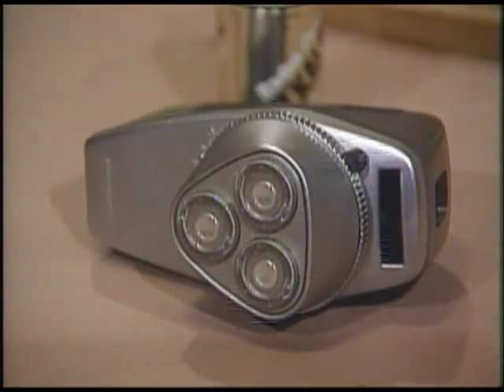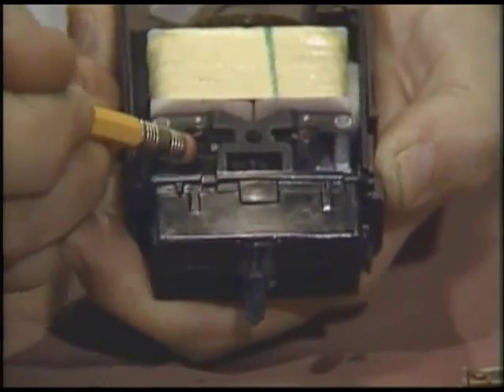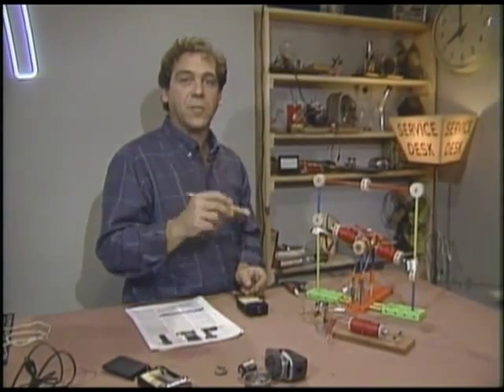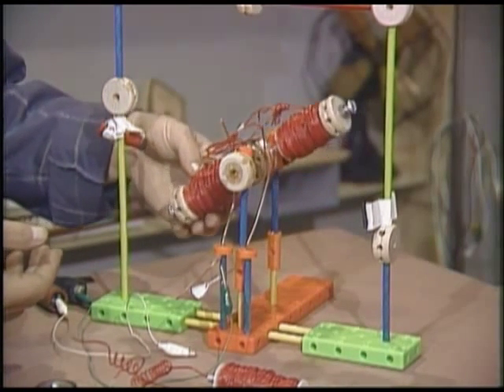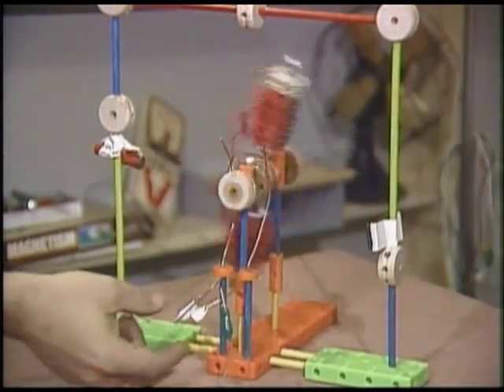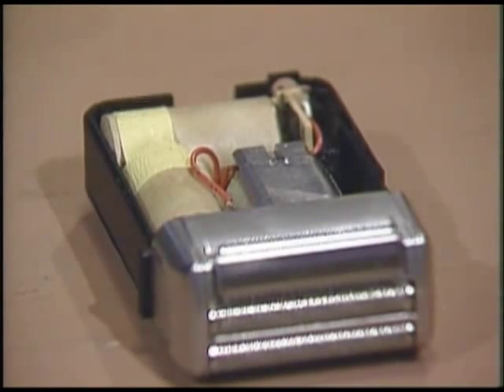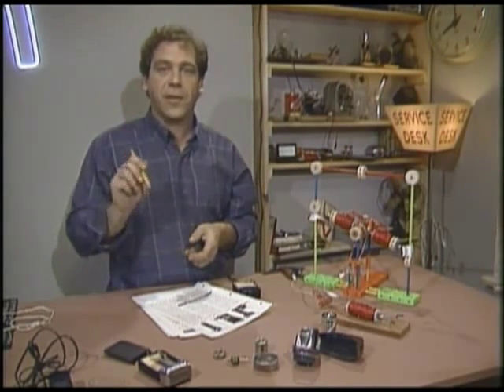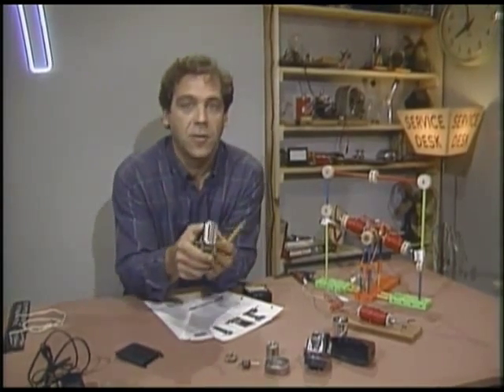How stuff works! Electric motors for electric shavers, rules of thermodynamics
Electric motors that are put in your electric shavers or your (whal) hair cutters use a property of 60 cycles per second to create it to move 120 times a second. All from the wall plug need 120v, Some are dc motors that are charged by caps and large batteries. Charge your ni-cad batteries at 1/10th the operating current and voltage. It might take ten times as long a a regular charger, but my way is more efficient. Run your ni-cads to completely dead then recharge them. You will have better luck making you batteries ast longer and more efficient.